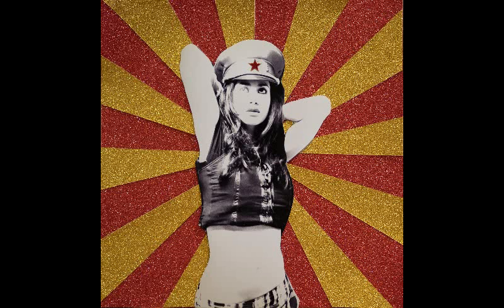A Lady In Her Boudoir by Salem Witch Army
From the 2019 album, "Plague In My Heart," by Salem Witch Army / Download the album for FREE